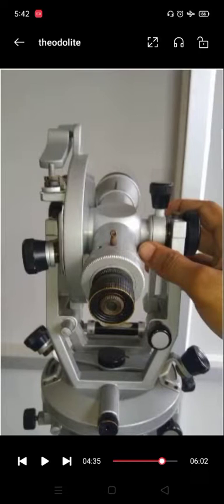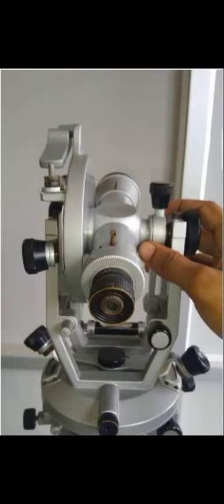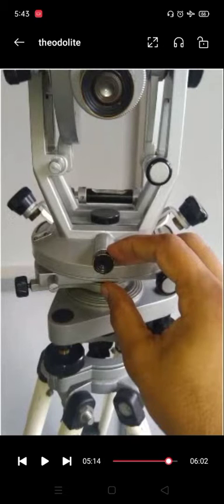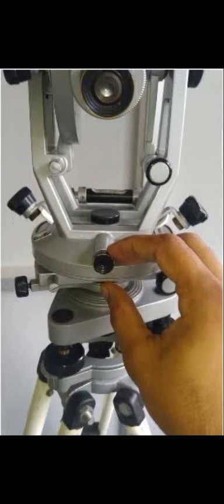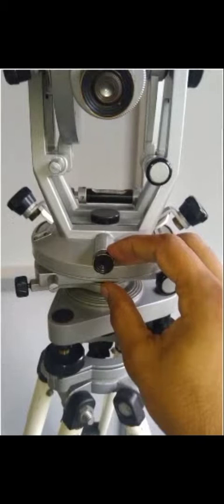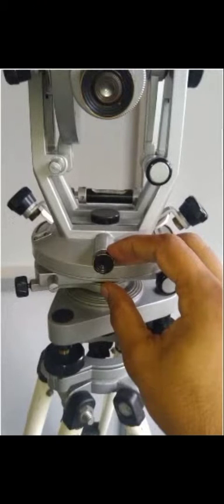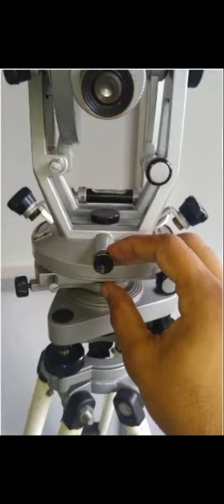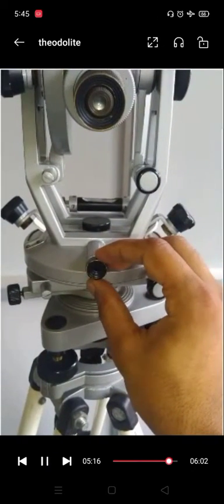Ex1 part 2